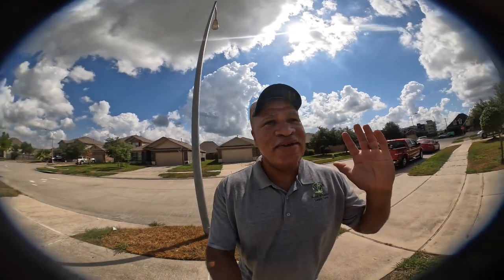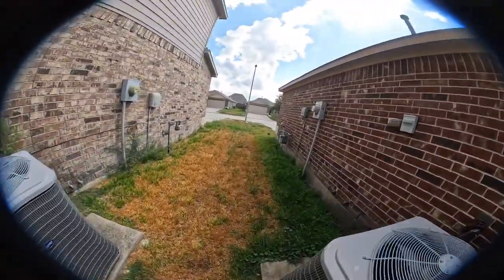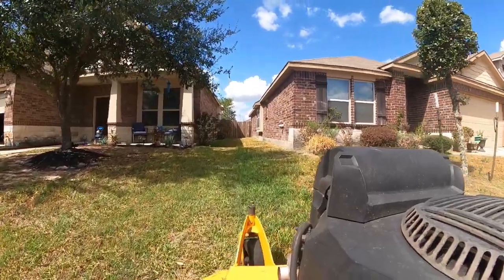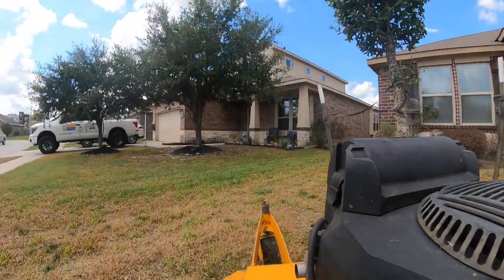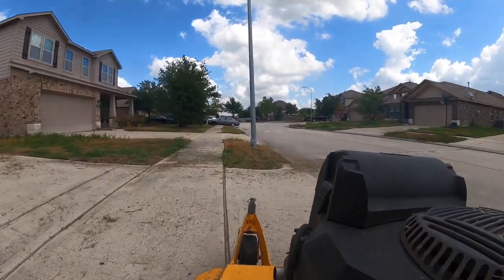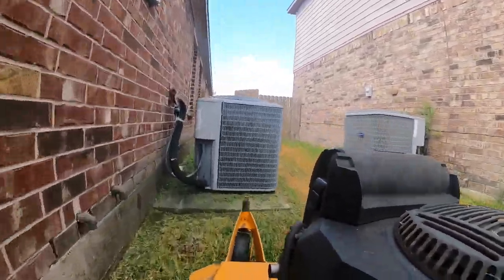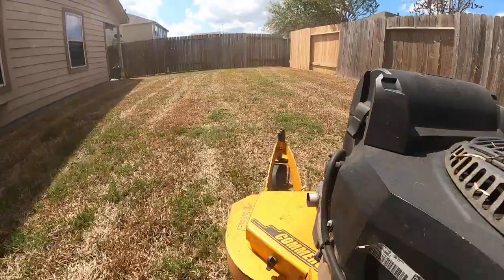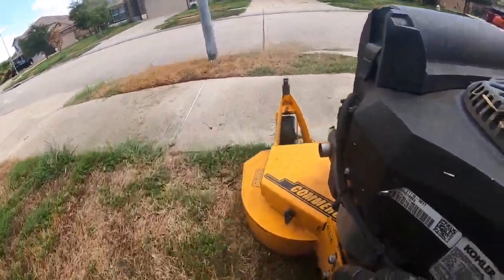They got me out here sweating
The customer  wanted me come over and  clean up their lawn.  It's very hot today,  so I'm sweating to do it .